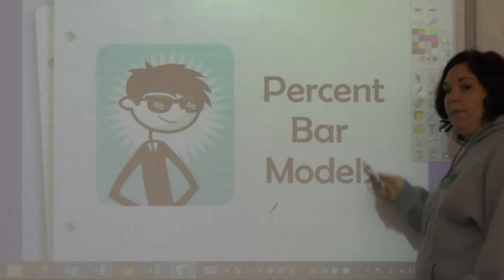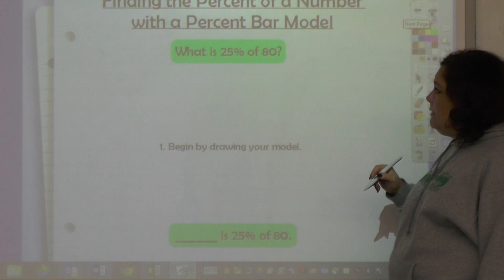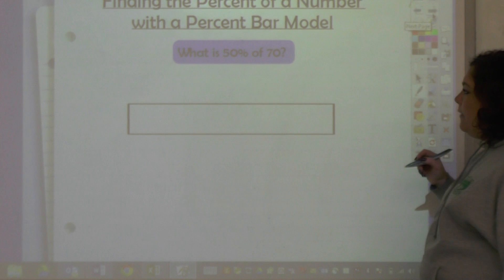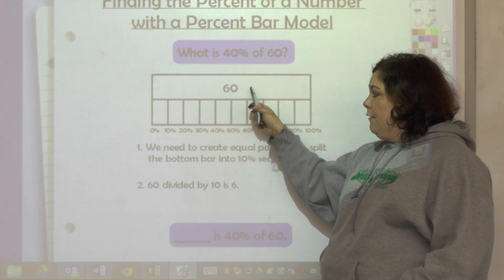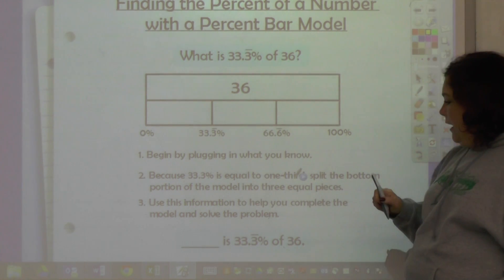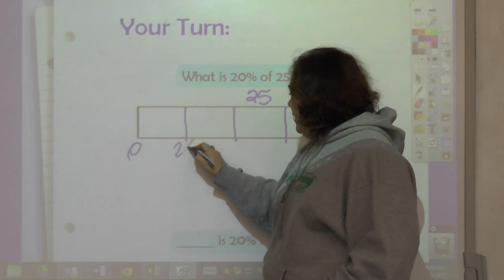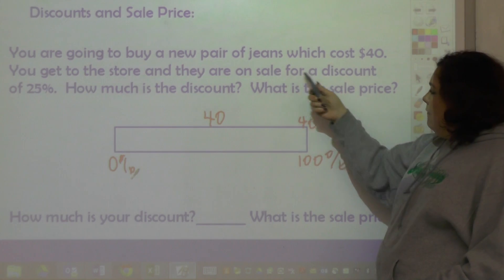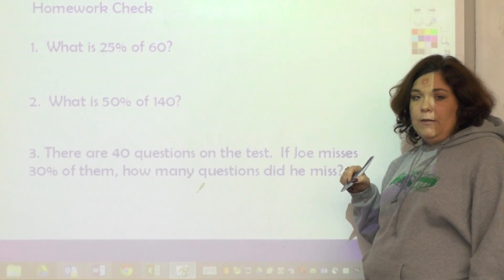Percent Bar Models